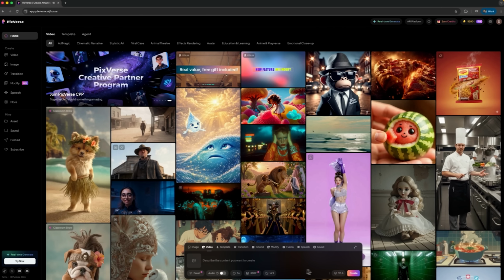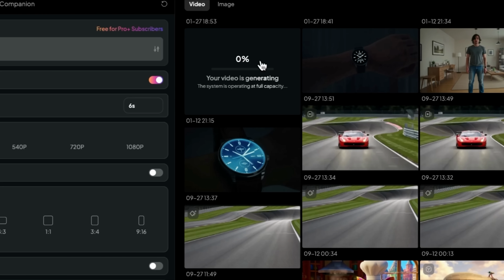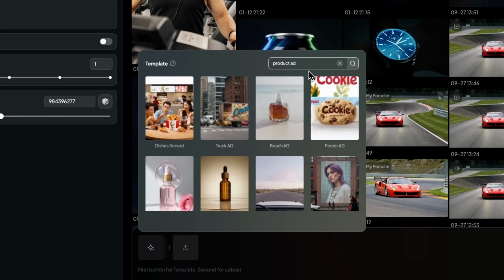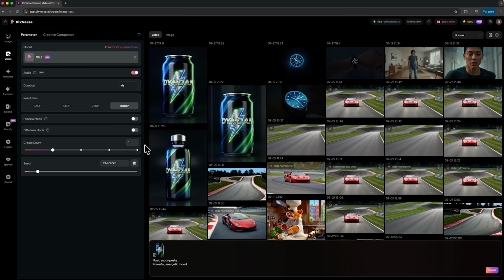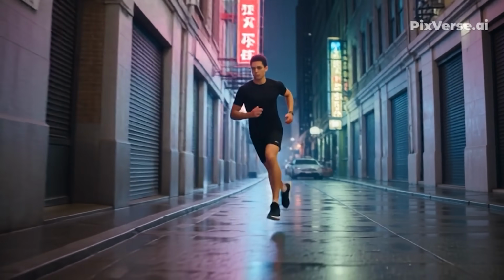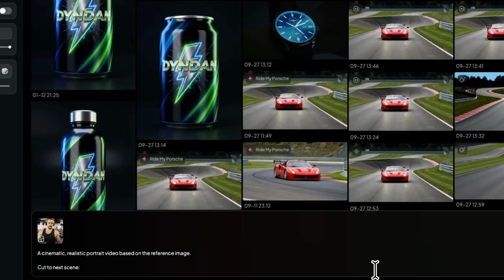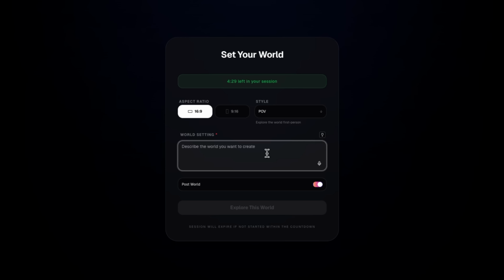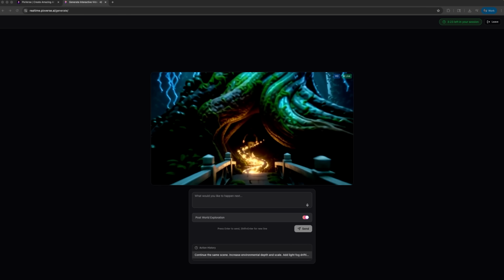PixVerse AI Tutorial - 2026 | How to Generate Multi-Shot AI Videos With Sound Using PixVerse V5.6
Use code *S5PV7Q3V*

Discover how cinematic AI video is evolving in this PixVerse AI Tutorial. We dive into How to use PixVerse V5.6, showcasing its ability to generate synced dialogue, music, and dynamic multi-shot sequences from a single prompt. See how it transforms short-form video with realistic soundscapes, smooth camera transitions, and character movement that feels truly intentional.

⏱️CHAPTERS:
0:00 How to Use PixVerse V5.6
0:40 PixVerse V5.6 Tutorial
8:46 Is PixVerse V5.6 Worth It?